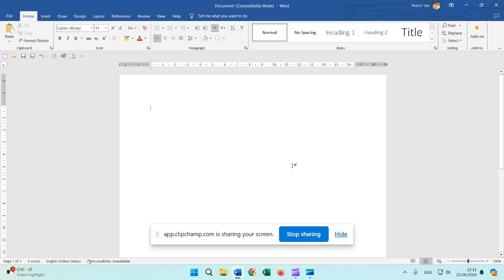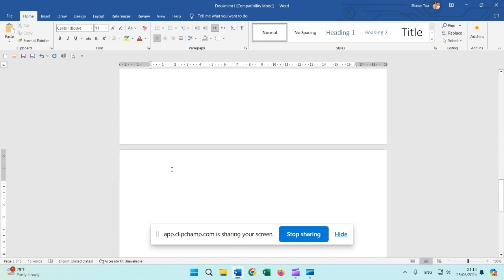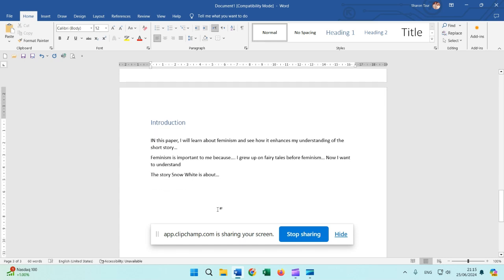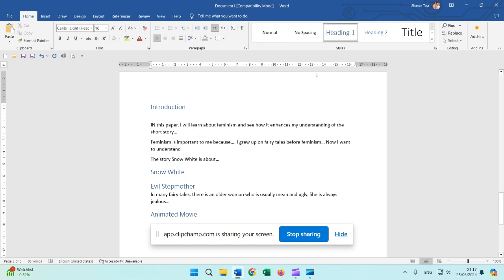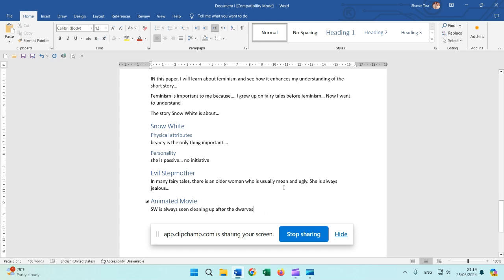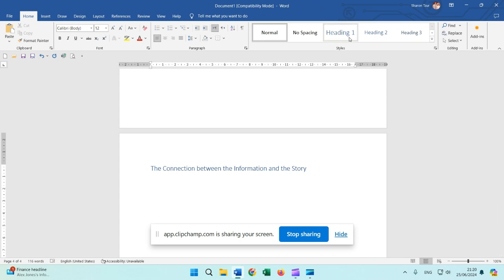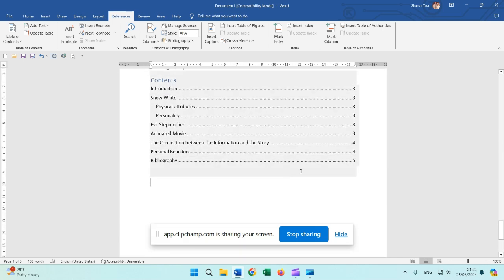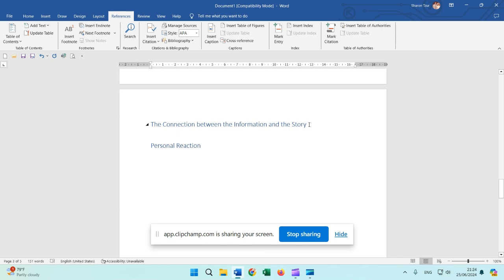Project help Part I - general structure and table of contents